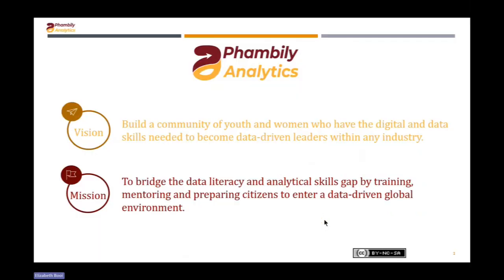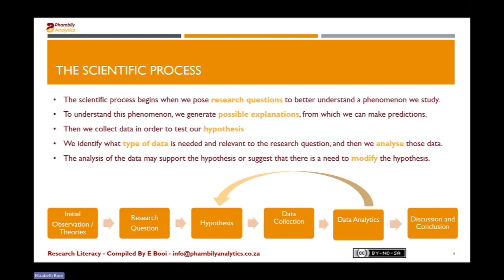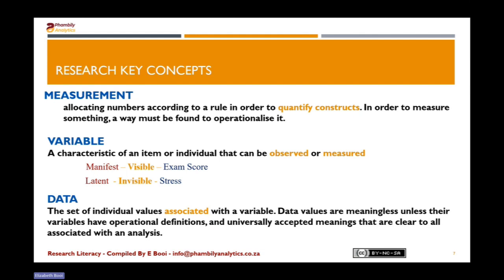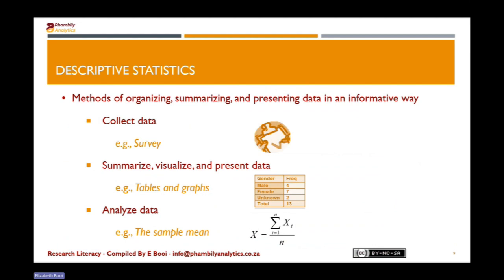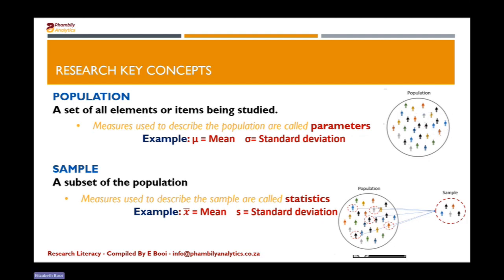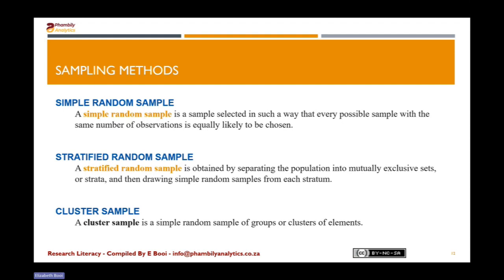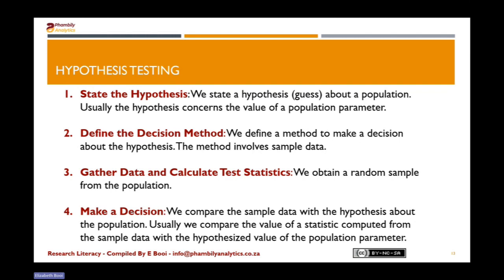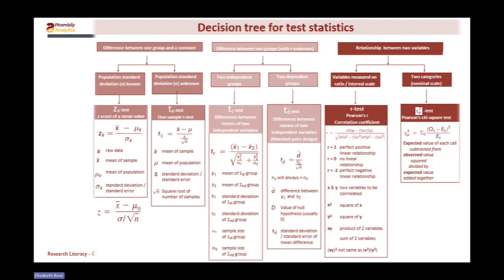Intro to Statistics Basic Concepts and Research Techniques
We will cover the following topics:

Basic concepts of quantitative research
Descriptive statistics vs Inferential statistics
Population vs Sample
Sampling methods
How to use hypothesis testing